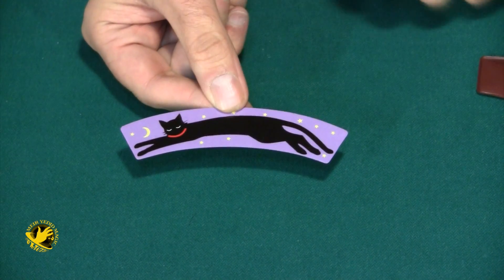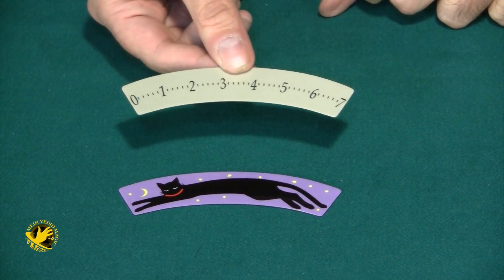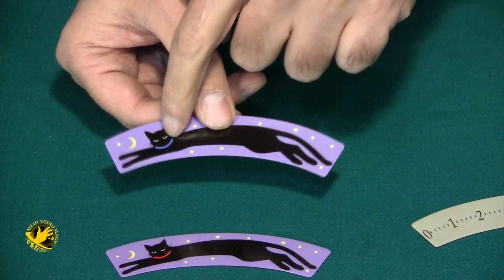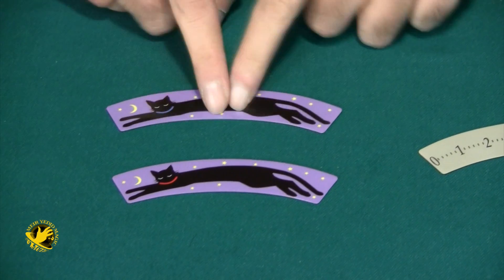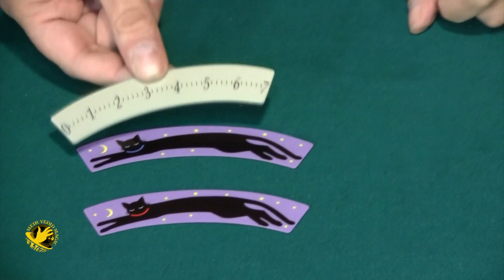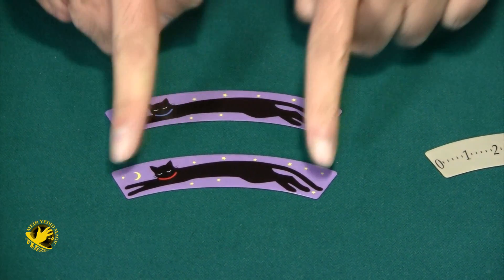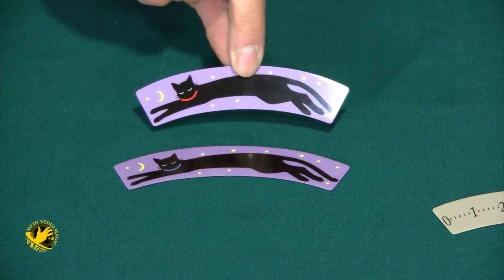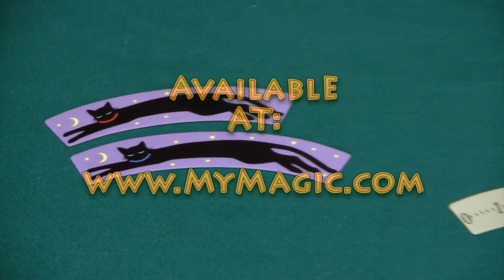Tenyo Sakkaku Scale (Ruler) Puzzle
Tenyo Sakkaku Scale (Ruler) Puzzle product preview. Invented by Toru Suzuki. Demonstrated by Meir Yedid.